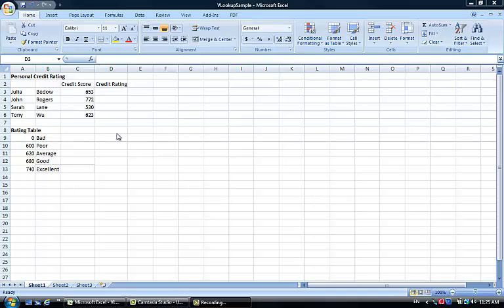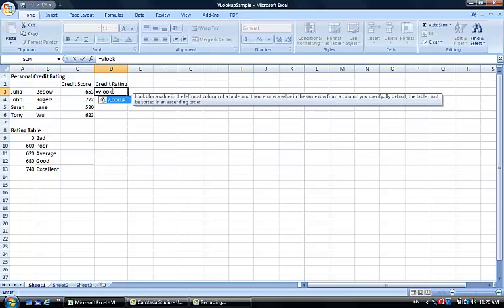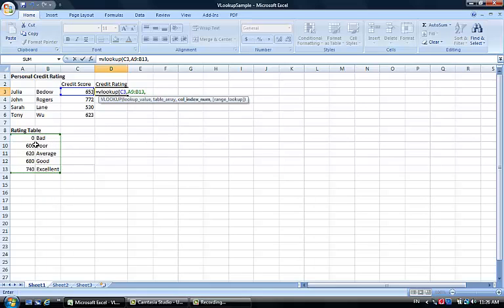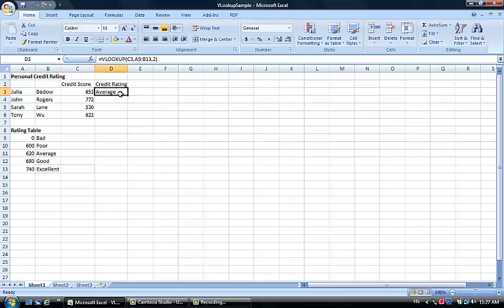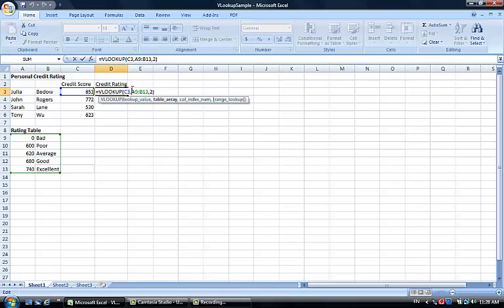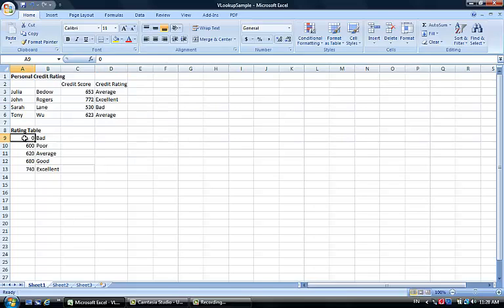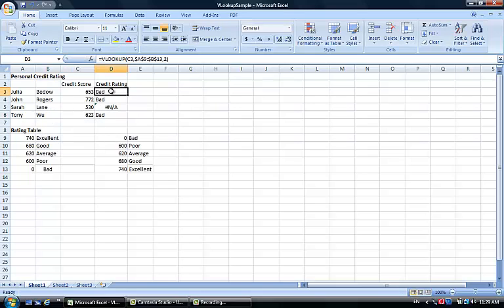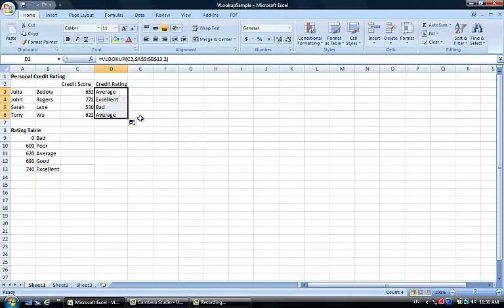How to use VLOOKUP function in Excel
Use credit rating as an example